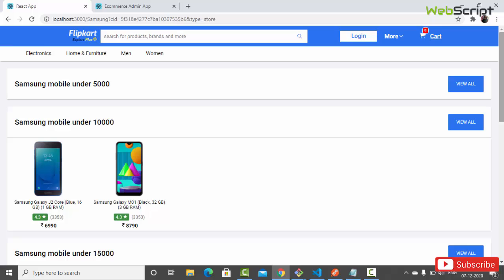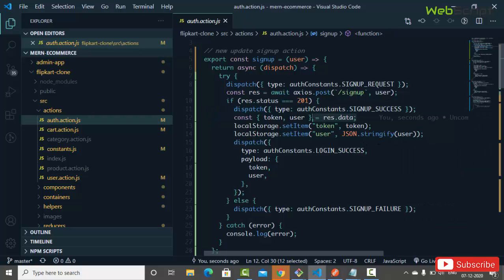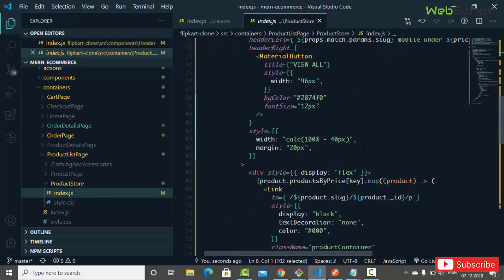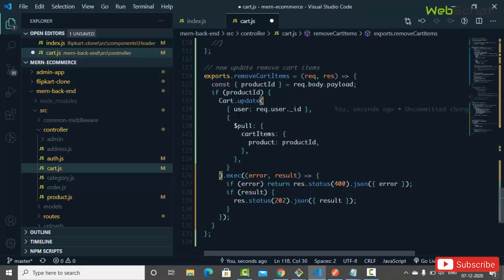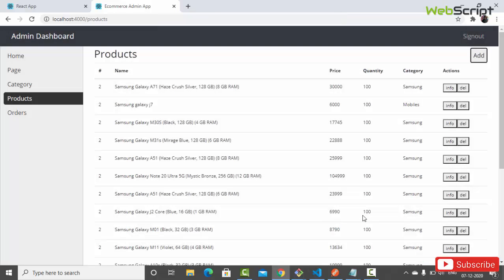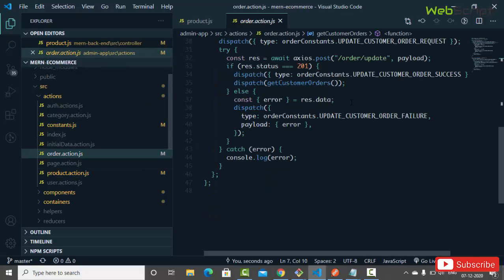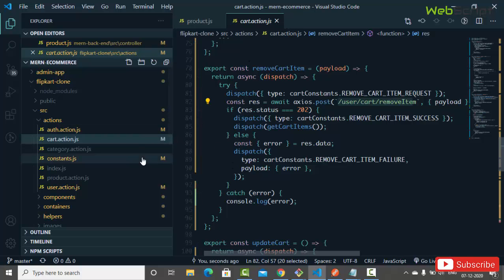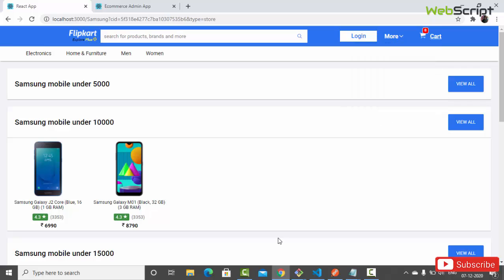MERN Stack Project | Ecommerce Website | Remove Cart Items - 46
Hey Friends,
This is a mern stack project series and in this series we are creating an ecommerce website flipkart clone and in this video we are going to work on remove cart items and ui revamp